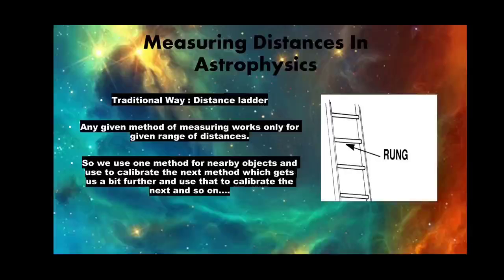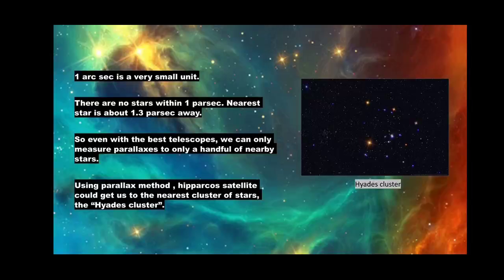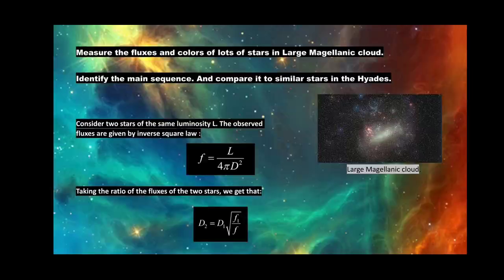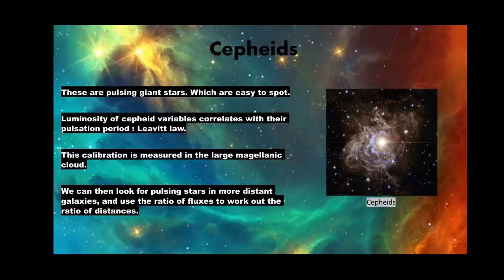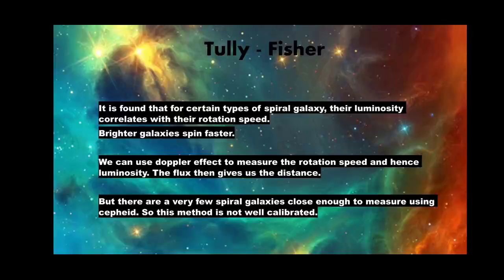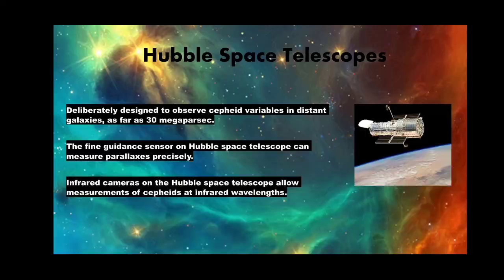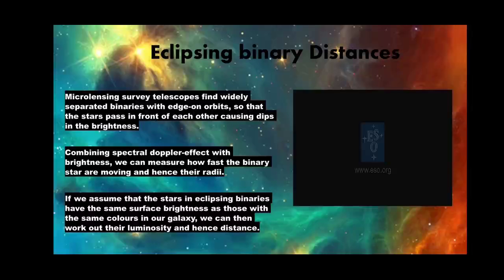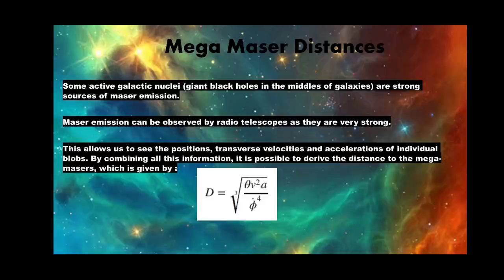Astrophysics Seminar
Seminar on measuring distances in astrophysics
Ahzam 206
Meassph046